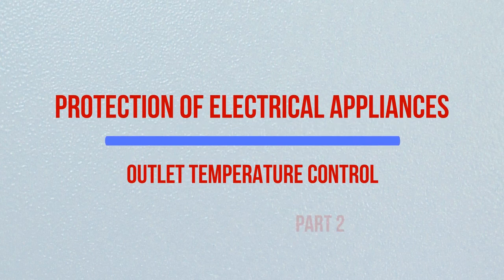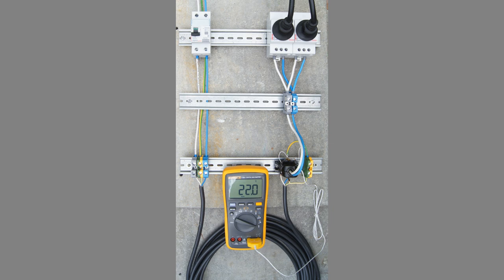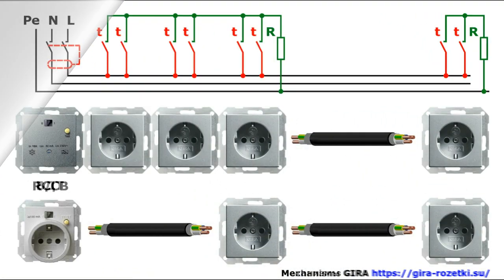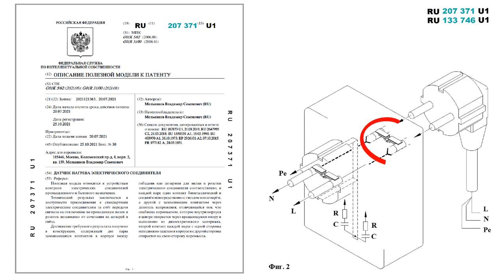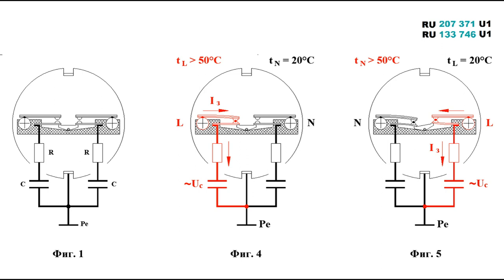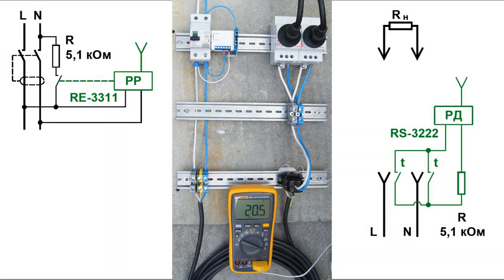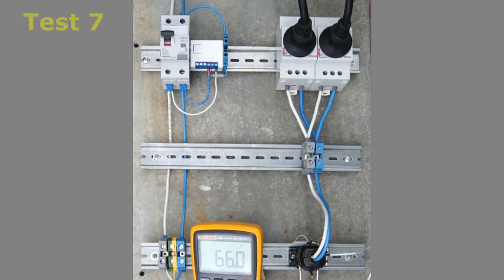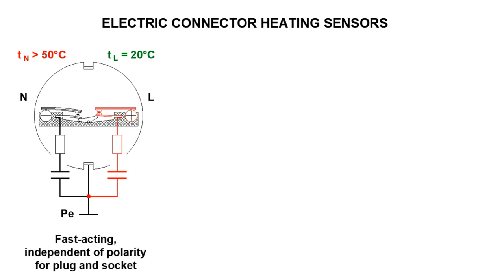Protection of electrical appliances. Outlet temperature control (Part 2)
Human assistance system, smart home, safe production from statistics to design.
Timing:
00:40 - contact temperature sensors
01:03 - placement of sensors in the socket
01:35 - Test 5 (testing of sockets with wired temperature sensors, copper conductors)
03:35 - group protection of sockets
04:30 - reduction of disconnection time and free choice of polarity
07:20 - radio channel solution (without protective conductor)
08:56 - Test 6 (test of protection of a socket with radio channel, copper conductors)
09:30 - Test 6 (test of protection of a socket with radio channel, aluminum conductors)
10:16 - three-phase connectors, alert and alarm
11:16 - Conclusions
Explanations to Part 2:
As part of the radio channel control devices used:
Rubetek RE-3311 control unit
Rubetek RS-3222 sensor
CONCLUSIONS
In any proposed option, the most important advantage is that priority actions are automatically performed to prevent dangerous developments, and this is the main assistance to a human.
Faulty connections and poorly assembled ones are heated, but even a serviceable outlet will be dangerous if it is overloaded.
Connection temperature is a much more reliable indicator than arc breakdown.
Temperature control will allow you to organize universal protection against fire, the cause of which can be either a malfunction or a human error.
No smart home should be smarter than its owner. A deep thought and at the same time a joke, I heard it in the performance of "Ural dumplings" [15].
Temperature control is clear to everyone (both children and elderly). It is implemented in many ways: from touch testing to thermal imaging scanning.
We used temperature sensors related to differential protection.
A simple and clear design with available components, I hope, is a sufficient reason for widespread use.
In the videos (parts 1 and 2), the following documents, films and recordings are used:
(record of similar experiments to the 1st part)
2. Socket with temperature control of the terminal connection, check for forced heating of the terminal / (an entry about similar experiments to the 2nd part)
Patents:
3. Electric connector heating sensor / Patent RU 207371 U1 dated 07/20/2021
4. Fire guard - simulator of insulation damage of a fire-fighting device of a protective disconnection of an electrical installation / RU 133746 U1 from 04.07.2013
5. Method to prevent development of electric plant fire / Patent RU 2454258 C1, 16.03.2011
6. Device for protecting contacts of the plug connector from overheating / Patent RU 174735 U1 dated 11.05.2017
Regulations and documents:
7. Rules of the fire regime in the Russian Federation (RF PP No. 1479 dated September 16, 2020, as amended on May 21, 2021)
8. GOST R 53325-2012 Fire techniques. Means of fire automatics. General technical requirements and test methods
9. GOST IEC 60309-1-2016 Plugs, socket-outlets and couplers for industrial purposes. Part 1. General requirements
10. GOST 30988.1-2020 (IEC 60884-1:2013) Plugs and socket-outlets for household and similar purposes. Part 1. General requirements and test methods
11. GOST IEC 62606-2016 Arc fault detection devices for household and similar use. General requirements
Statistics
12. State Report "On the state of protection of the population and territories of the Russian Federation from natural and man-made emergencies in 2019 "
13. State Report "On the state of protection of the population and territories of the Russian Federation from natural and man-made emergencies in 2020 "
14. Fires and fire safety in 2020: Statistical collection / Moscow: VNIIPO, 2021
Popular shows
15. Smart house, the alphabet of Ural dumplings TV comedy show - Yu / Ural dumplings, 2021 (see from 31 to 40 minutes)